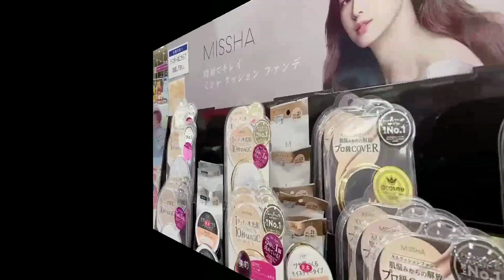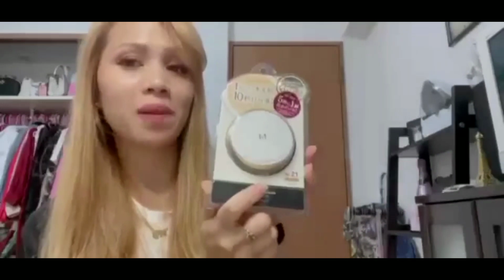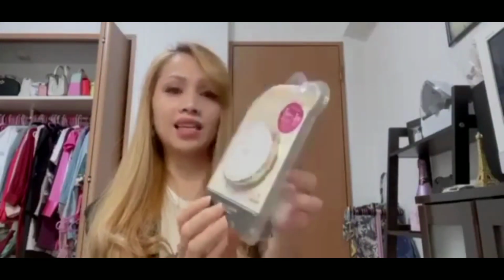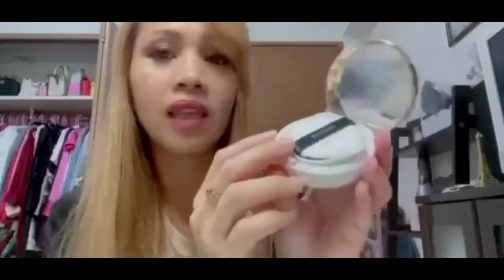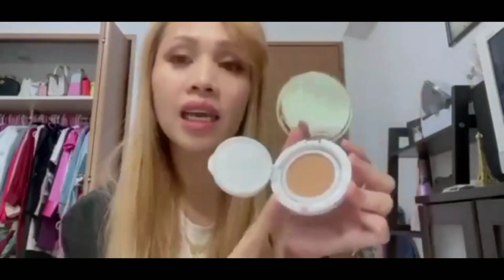BEST AFFORDABLE CUSHION FOUNDATION FOR DRY SKIN/MISSHA CUSHION FOUNDATION/MADE IN KOREA/BEAUTYVLOG